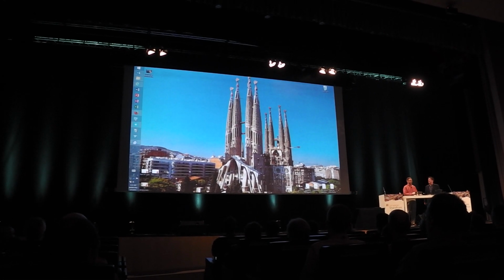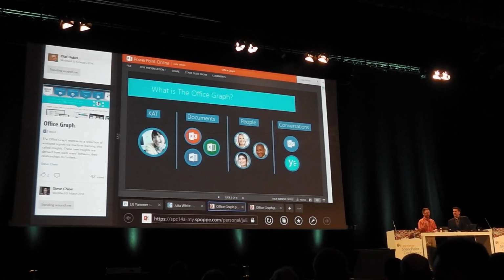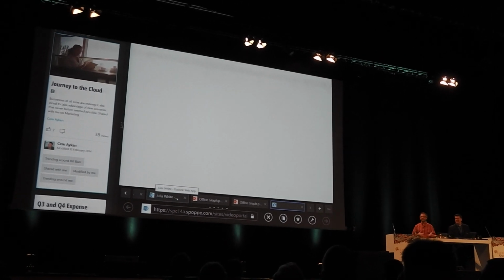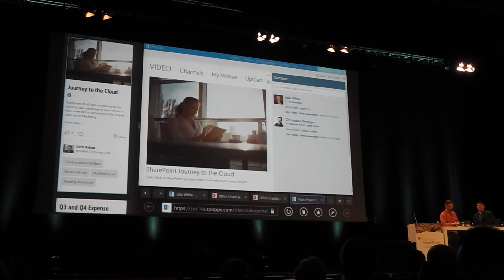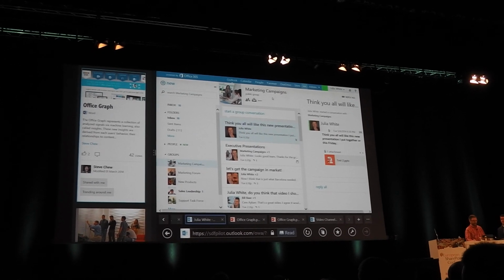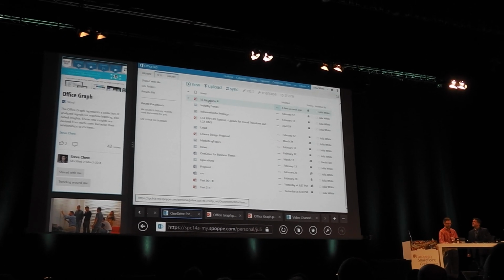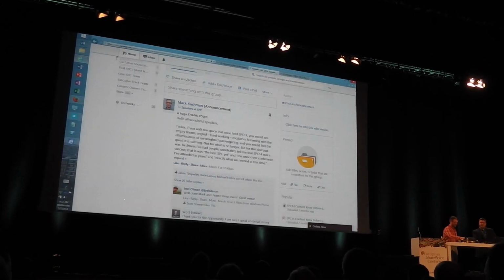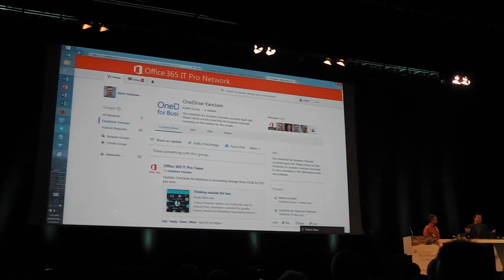ESPC14 - Keynote 3 - demo 1 on Oslo, Office graph, Groups, Yammer and Office 365 video portal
Main demo on Keynote 3 with Oslo, Office graph, Groups, Yammer and Office 365 video portal